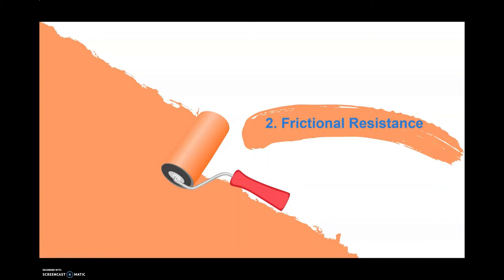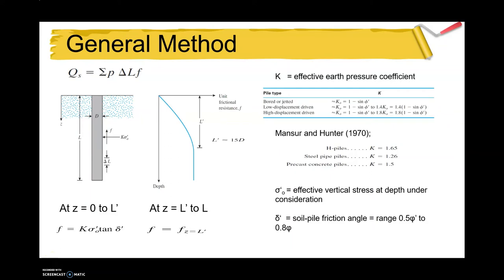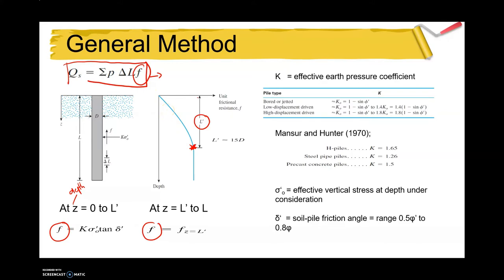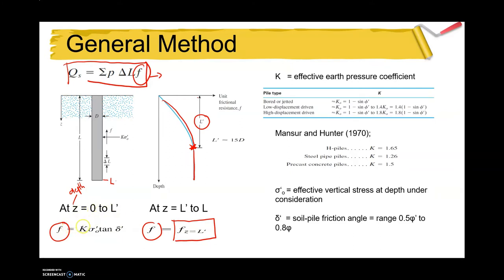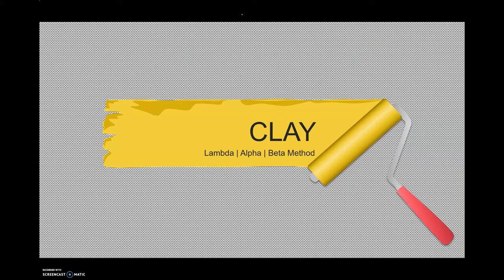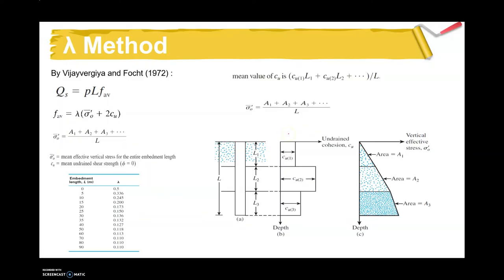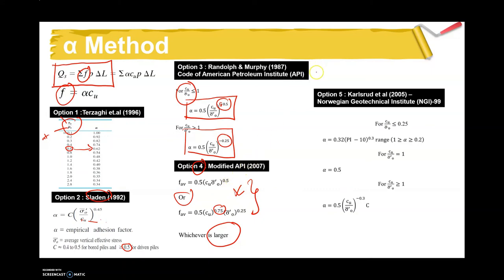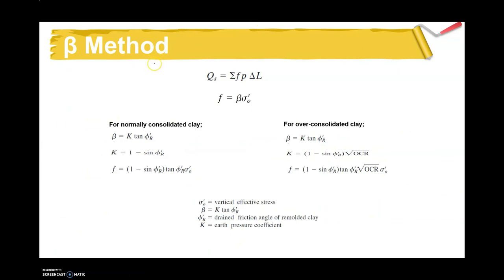Pile Foundation (Part 4)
Explanation on the methods involved in calculating the skin friction of pile in a clay and sand soil condition.

Please do not hesitate to ask me in any platform if you have any question. Enjoy the class.